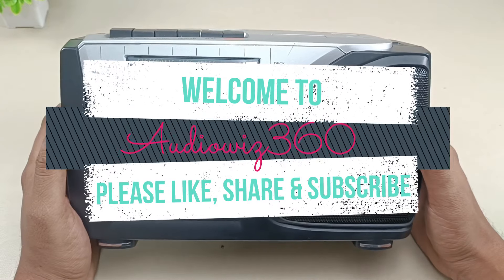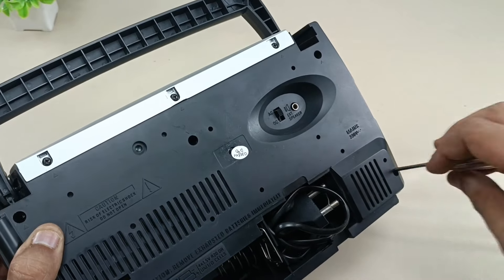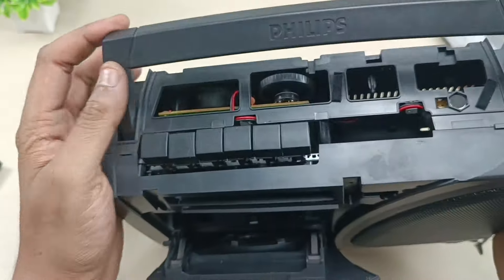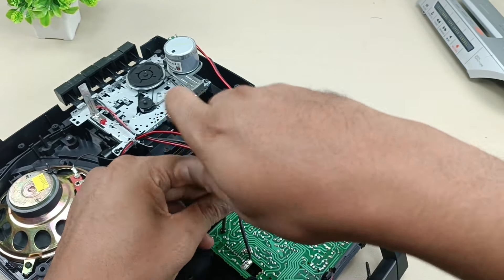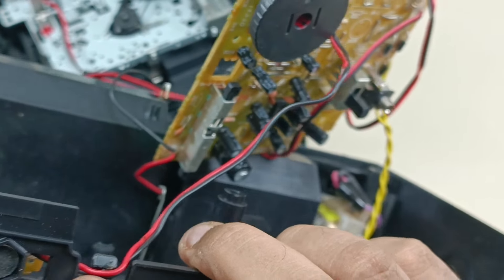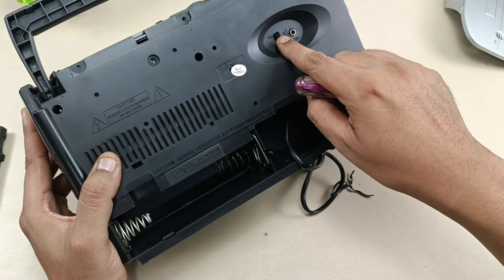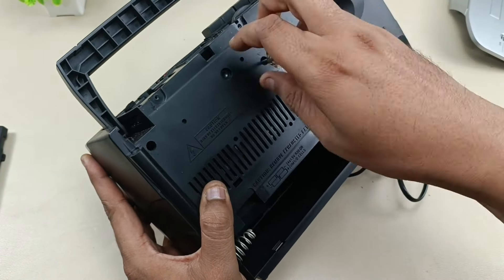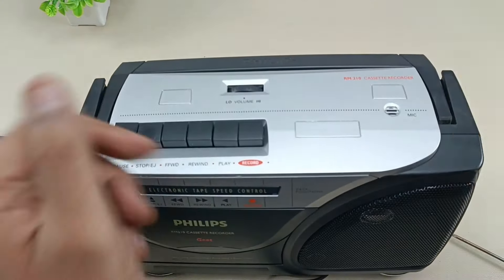Philips Cassette Recorder RM210 Teardown & Looking Inside